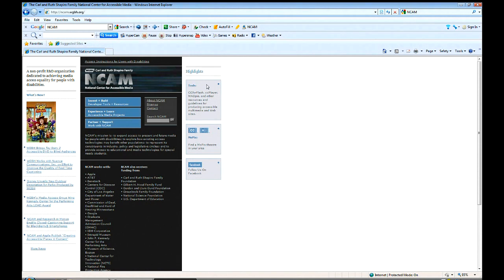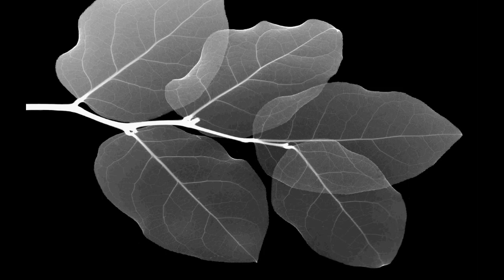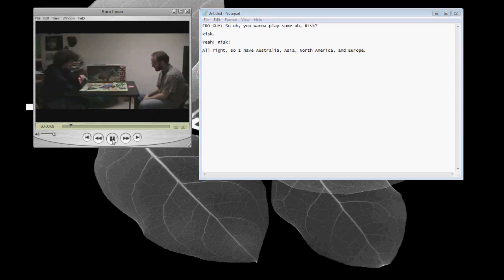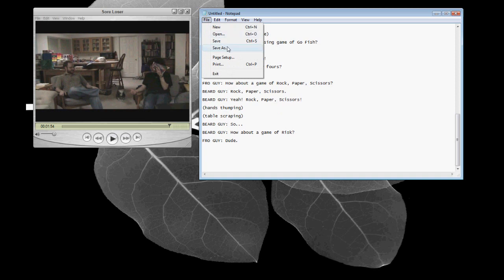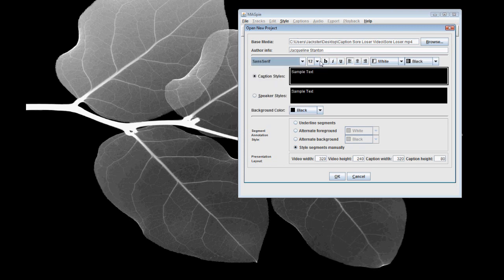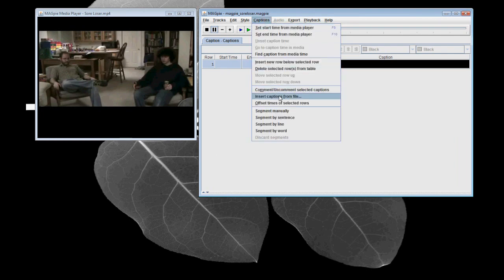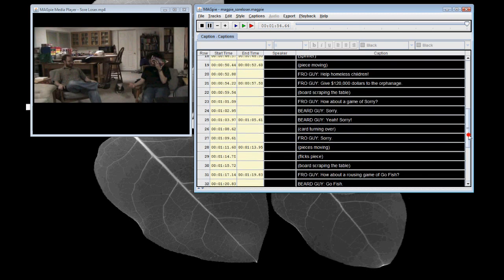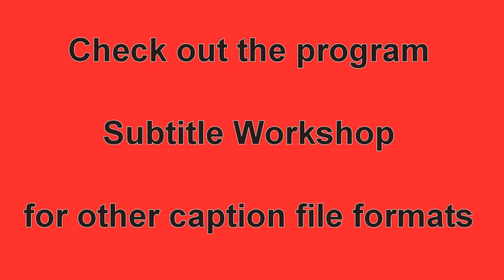MAGpie 2.5 Tutorial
A short tutorial on creating a transcript and importing it into MAGpie 2.5 to create captions compatible with the Adobe Flash Player. *Produced with CyberLink PowerDirector 8.